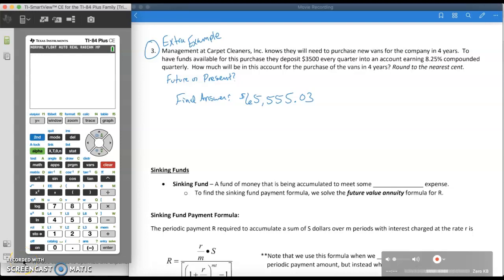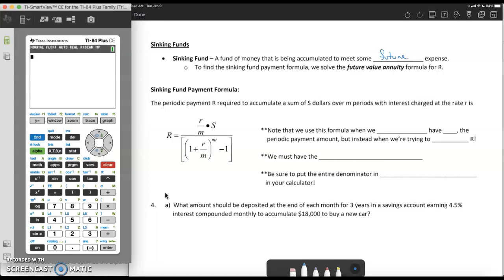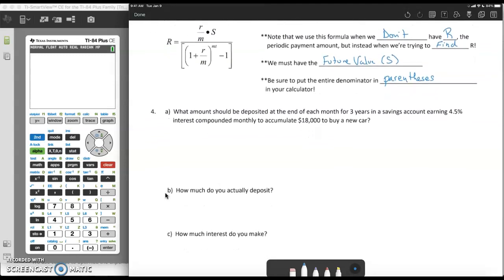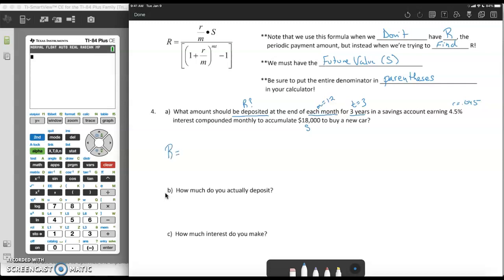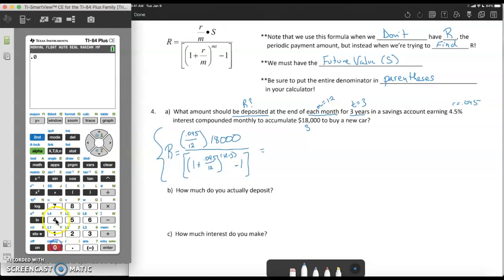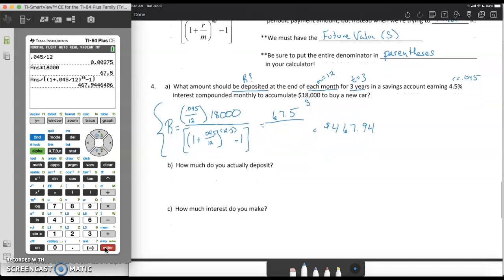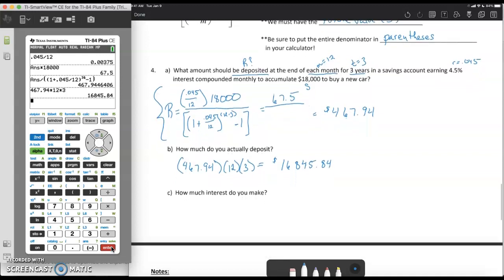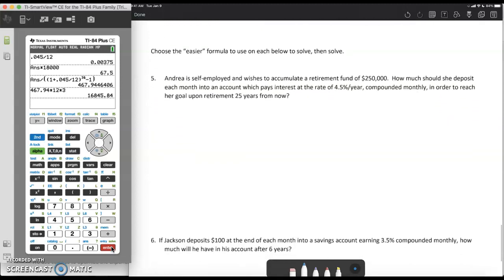Math 111 - Annuities & Sinking Funds (Part 3)